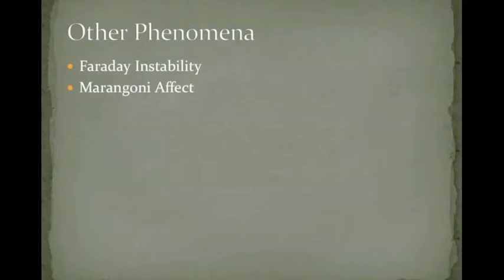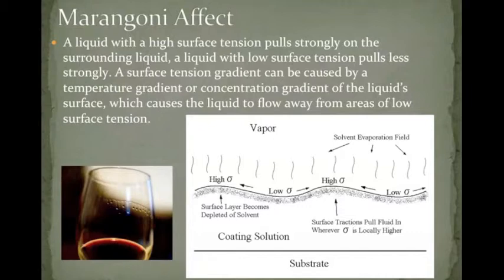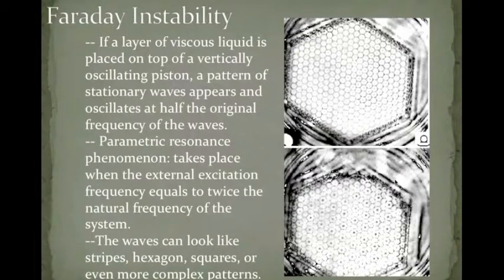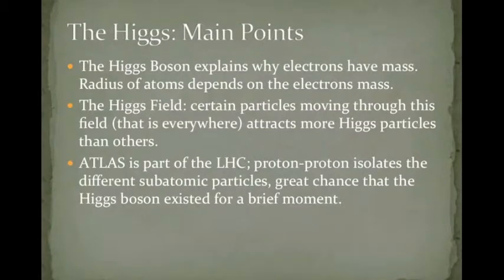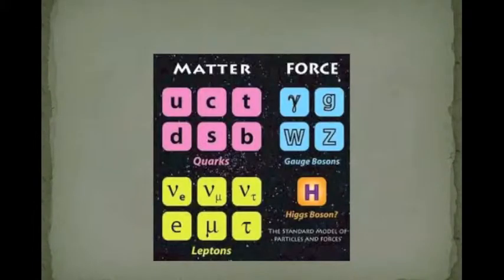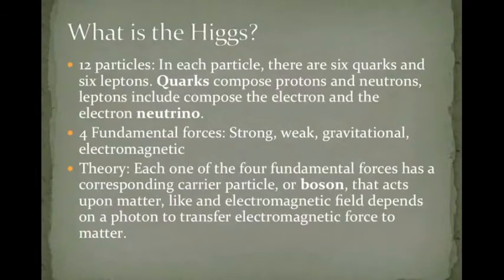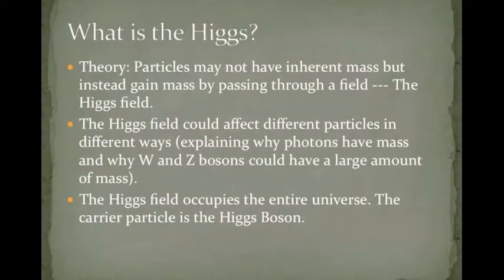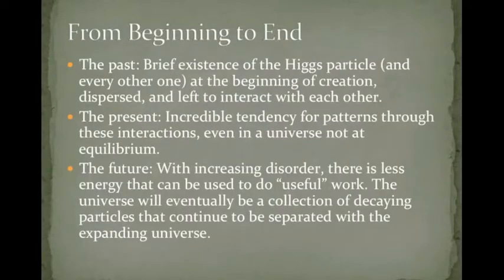Extra Credit Lectures- An Overview